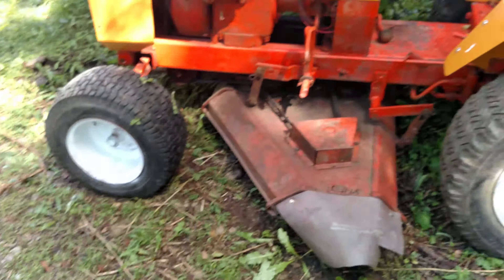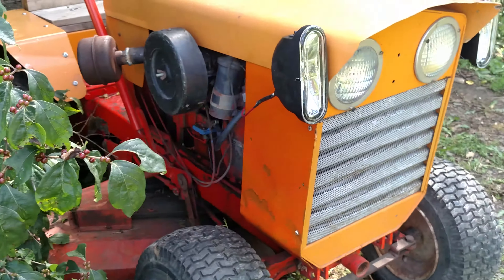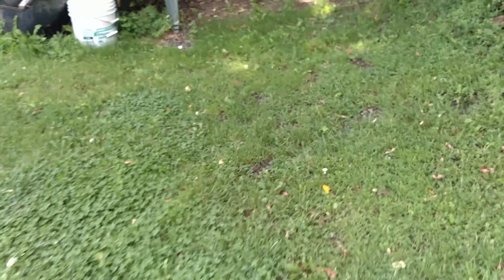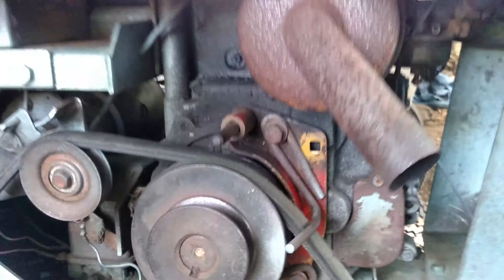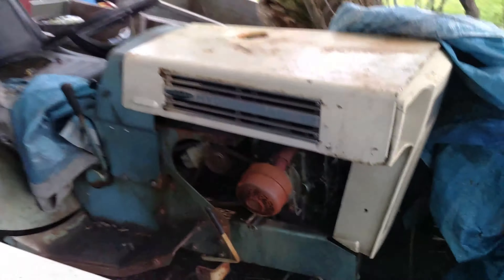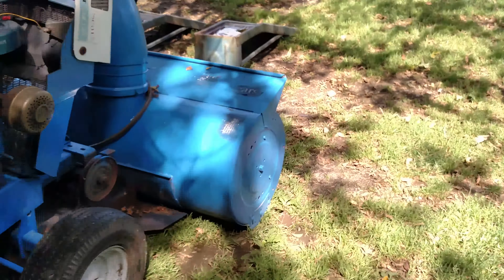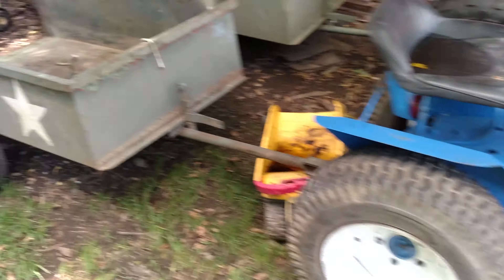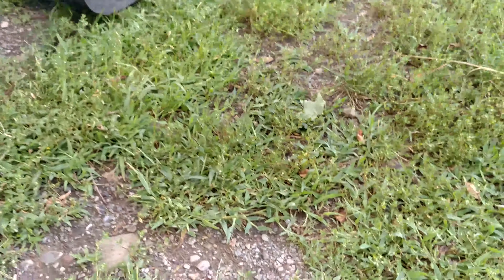Trade case for Sears super 12 Sears hydro trac 12